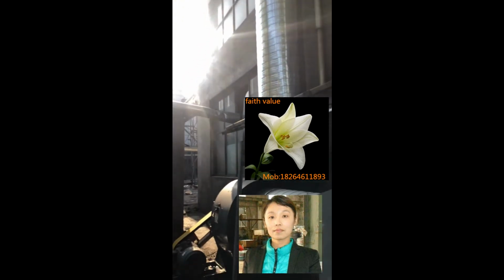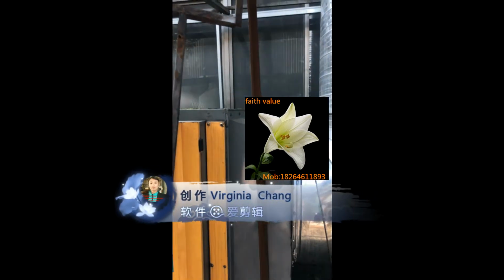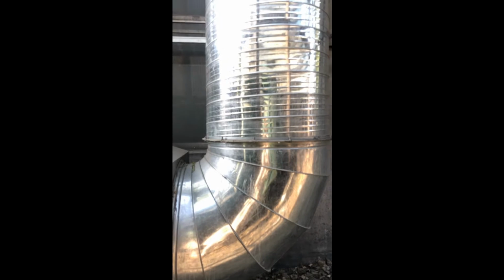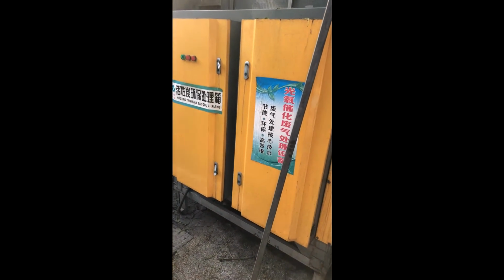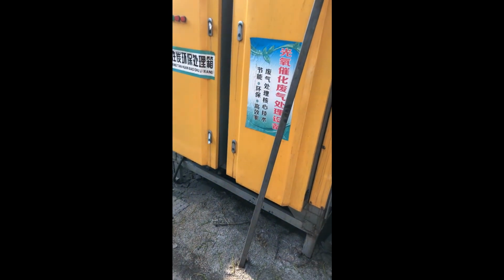traditional ventilation system VS new light oxigen system treatment for cooling pad workshop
1. cooling pad production line with dipped paper for poultry. in the video of the cooling pad production line with evaporative phenol resin dipped kraft paper in China, there is the sales manager of Miss Virginia Chang providing the live broadcast for watching. we welcome you to visit our company

2.Yawei faith brand cooling pad production line is different from the traditional 1100 and 740 type cooling pad production line.

3.Yawei faith brand cooling pad production line with the phenol resin dipped kraft paper will provide the latest and innovative solution for foreign clients cooling pad production in local countries,which is the best solution for evaporative cooling pad production. 3.For the China supplier of the evaporative cooling pad production line, you have watched too many listes either in or in www. Made in China .com. Finally you find us in youtube and we believe we are able to provide you the most professional evaporative cooling pad production line with the best service.